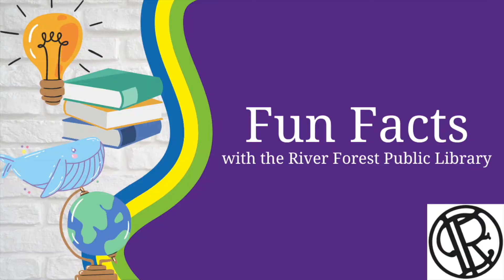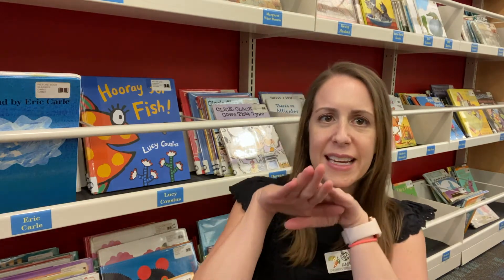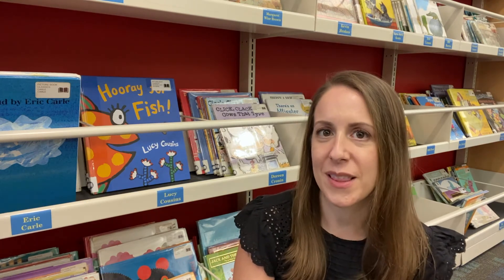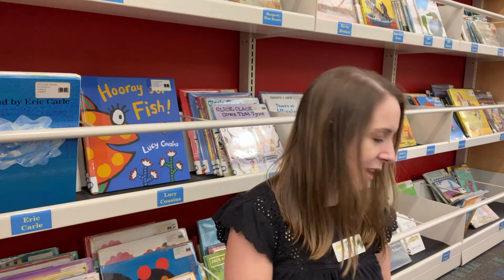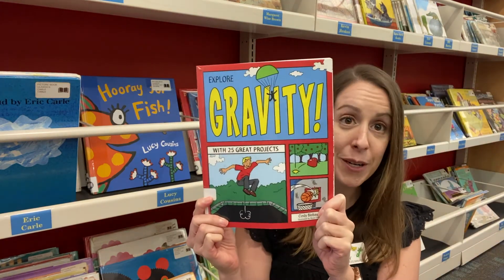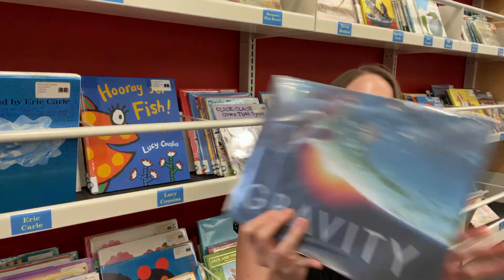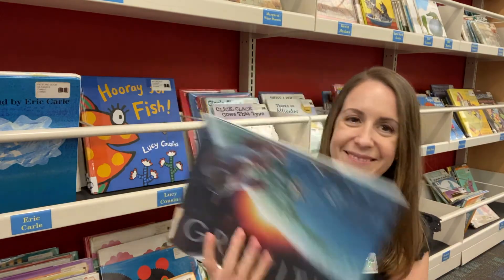Fun Facts: Gravity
Miss Amy did some research to figure out what exactly keeps our feet anchored to this planet. Turns out, it's Gravity! Join her for this Fun Facts: Science to learn about what gravity is and how it works.